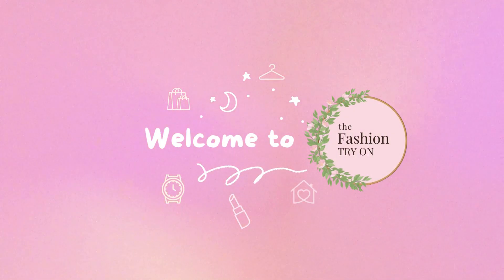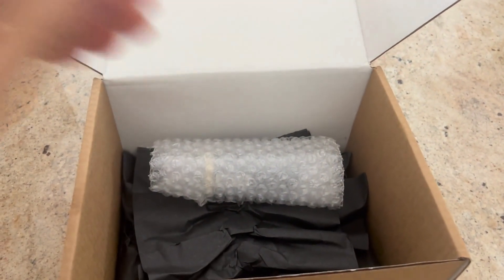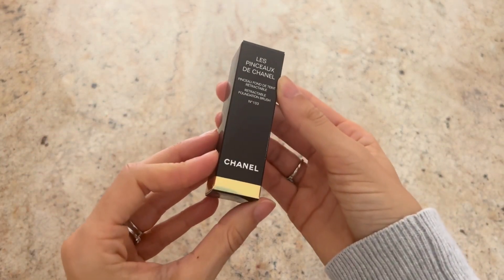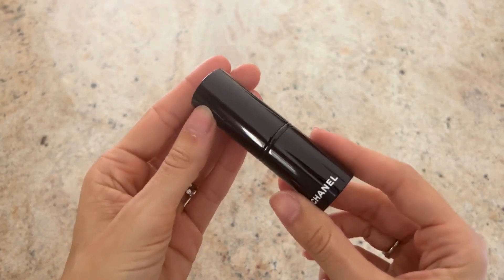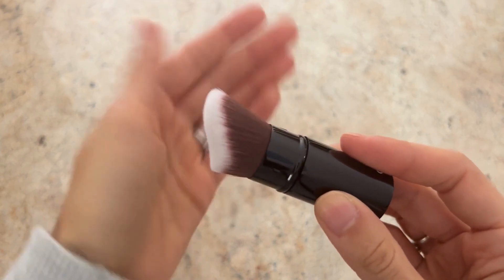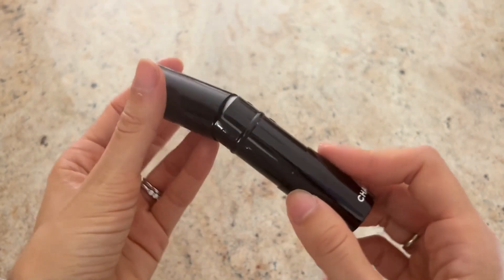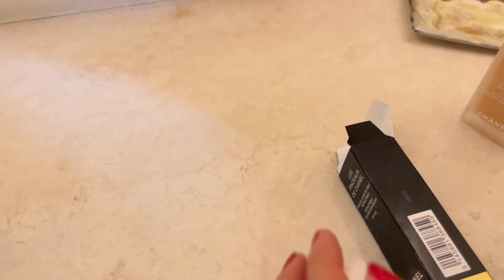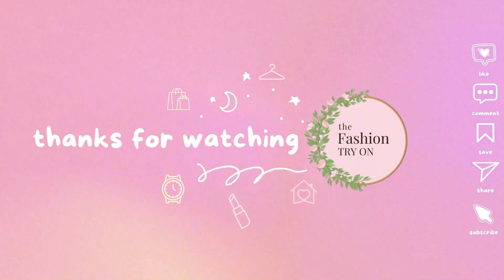CHANEL | Retractable Foundation Brush | The Fashion Try On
ITEMLES PINCEAUX DE CHANEL - Retractable Foundation Brush N°103
The Basics:💲50
Features:
✨ Retractable
✨ Angled brush
✨ Can be used for liquid or powder
🛍️🛍️🛍️ Affordable Option